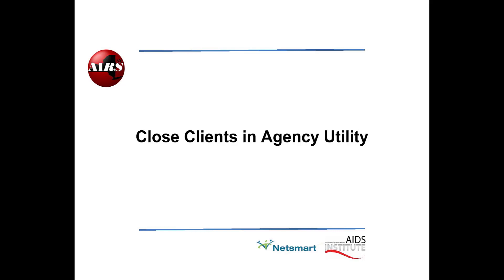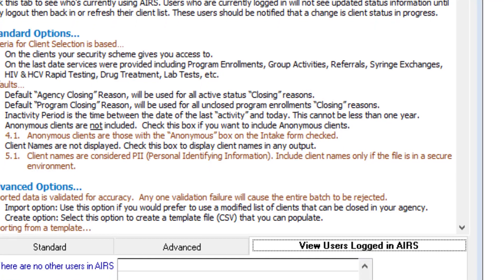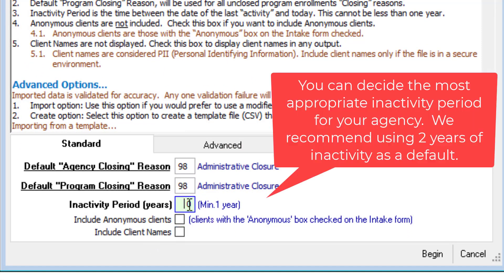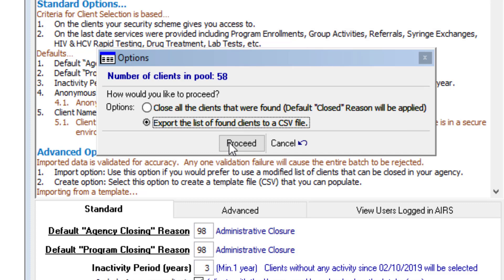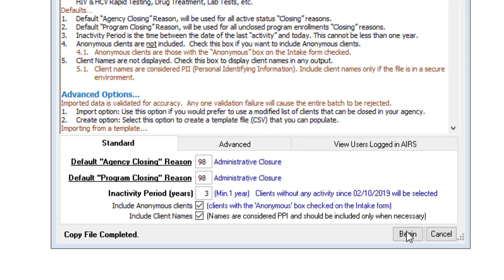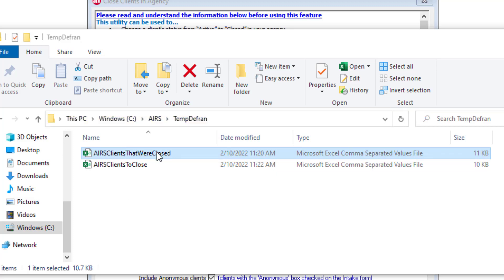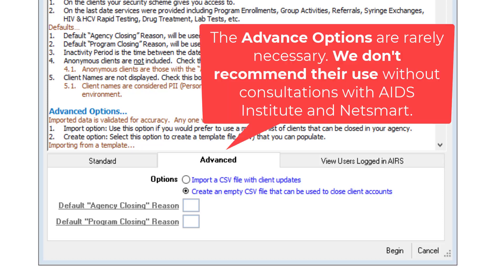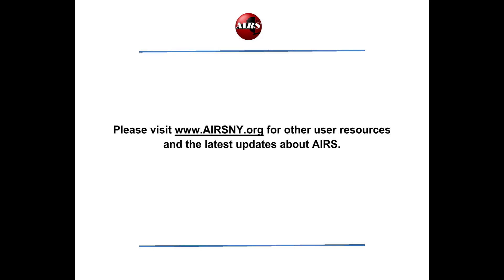Close Client Utility Video Tutorial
This tutorial will show you how you can close clients who have not received any services at your agency for a specified period (at least one year).